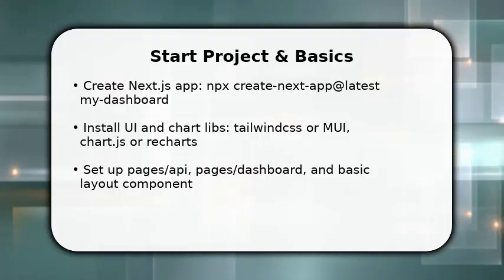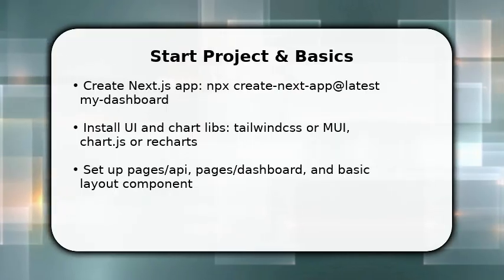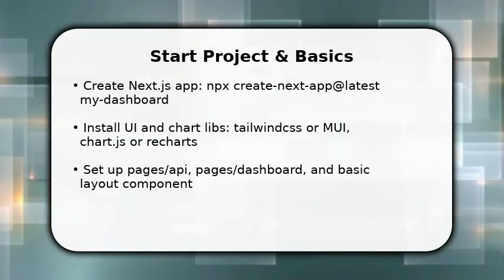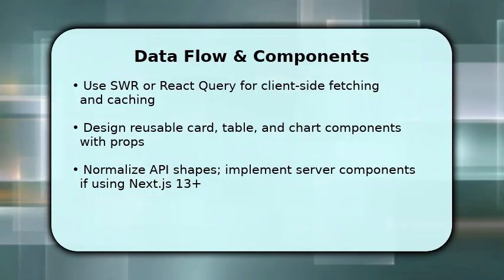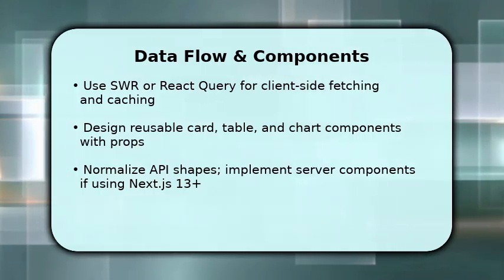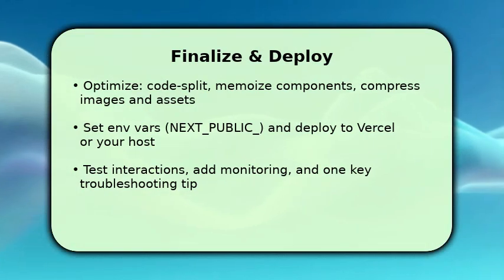How to Make Dashboard in Next Js - Easy Guide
Dive into the world of Next.js and learn how to create a dynamic dashboard with ease in this comprehensive guide. Discover essential tips for setting up your project, integrating data visualization libraries like React Chart.js or Recharts, and customizing components for an interactive user experience.

Next.js, create a dashboard, React Project Setup, data visualization in Next.js, Chart.js integration with React, dashboard development guide